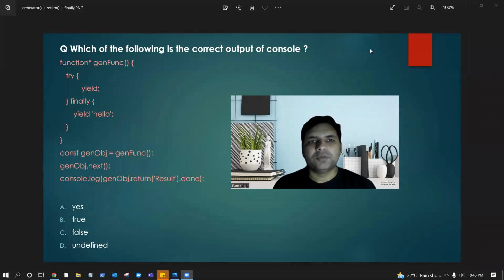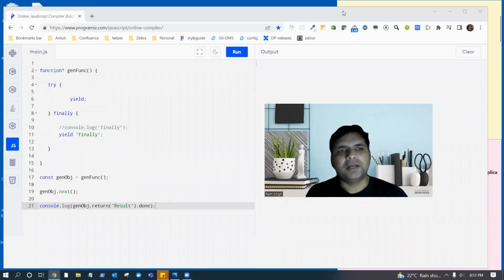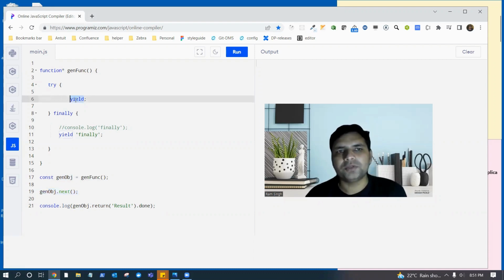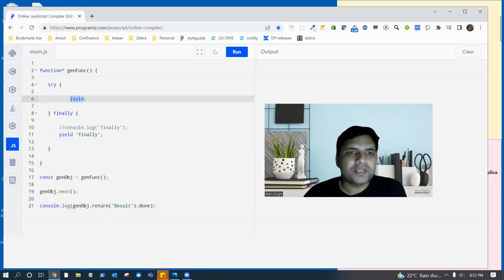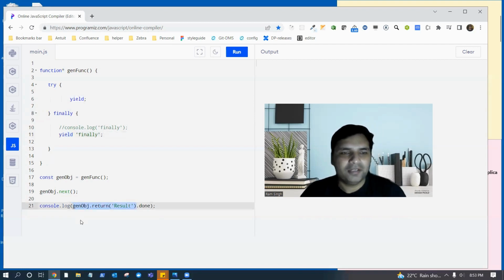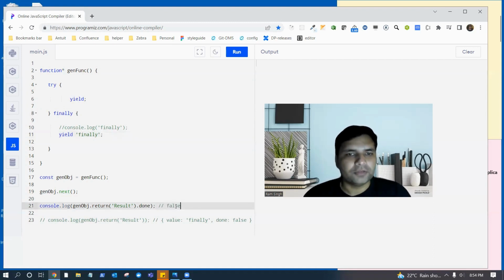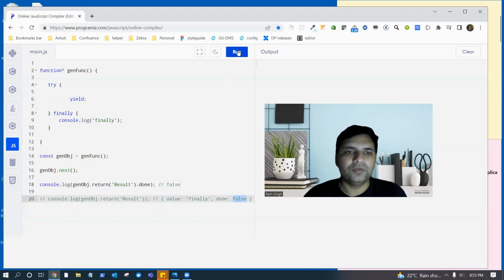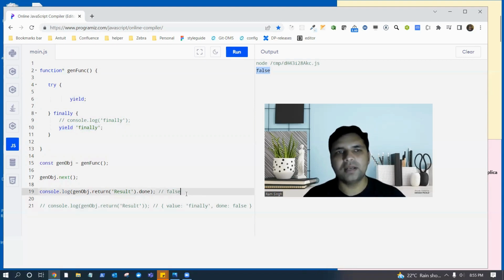3rd generator video: deadly combination of generator() + return() + finally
Understand generator() with return() and finally statement